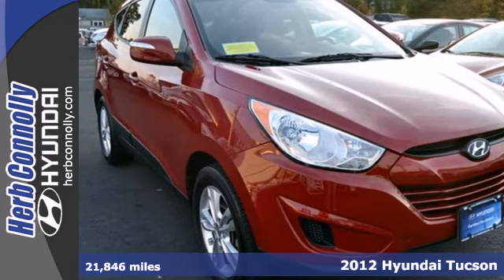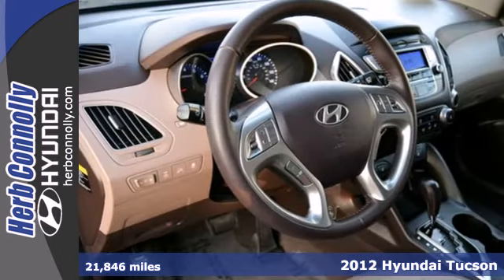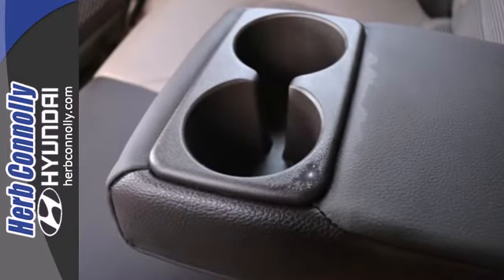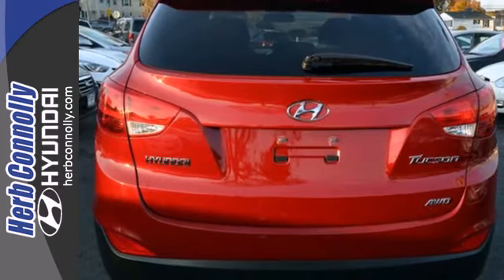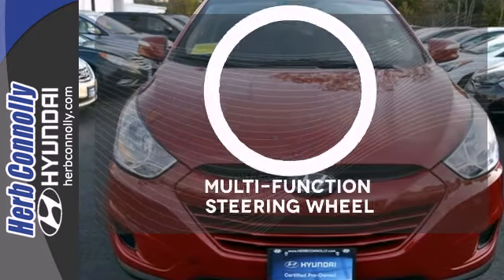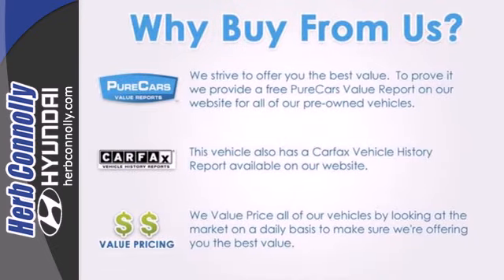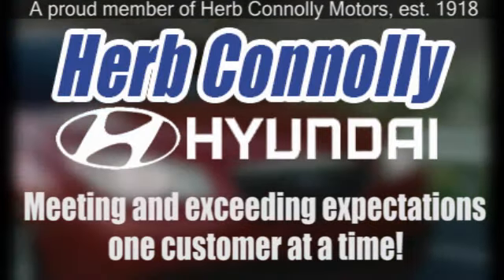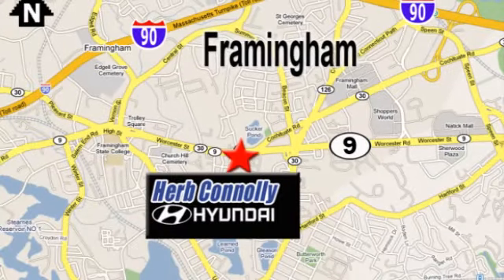2012 Hyundai Tucson Framingham Boston, MA H5280P - SOLD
Year: 2012
Make: Hyundai
Model: Tucson
Trim: GLS
Engine: 4 cyl 2.4L MPI DOHC
Transmission: 6-Speed Automatic with Overdrive
Color: Red
Interior: Black
Mileage: 21846
Stock #: H5280P
Clean CARFAX 1 Owner - Hyundai Certified Pre-Owned - Low Miles - AWD - Heated front seats - Power Windows - Power Door Locks - Heated Mirrors - Remote keyless entry - Steering wheel mounted audio controls - Reliable - Gas Saver! How would you like riding off in this stunning-looking 2012 Hyundai Tucson? Hyundai Certified Pre-Owned means you not only get the reassurance of up to a 10yr/100,000 mile limited powertrain warranty, but also a 150-point inspection/reconditioning, 24/7 roadside assistance, trip-interruption services, rental car benefits, and a complete CARFAX vehicle history report. If you want great MPG, this SUV is it! Don't wait, because the next guy isn't!

Address:
500 Worcester Rd - Rte 9 East